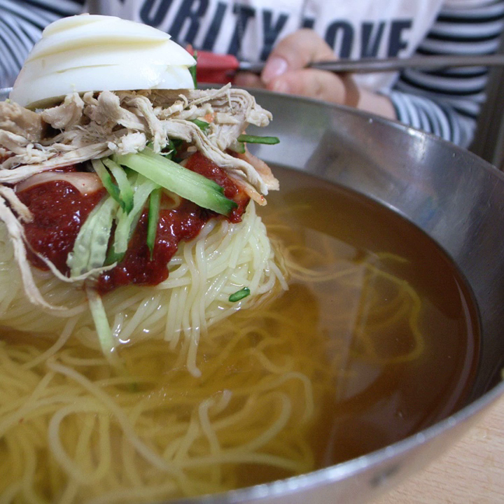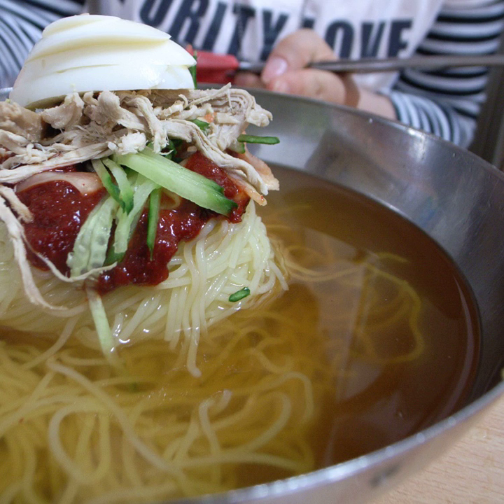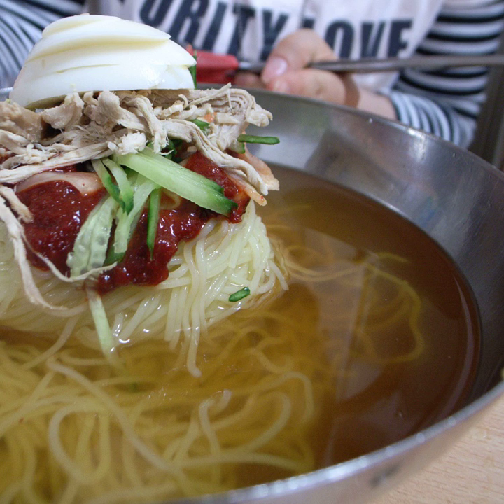Milmyeon | Wikipedia audio article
This is an audio version of the Wikipedia Article:
Milmyeon

SUMMARY
Milmyeon (Hangul: 밀면, meaning "flour noodle") is a Korean dish of long and thin noodles similar to naengmyeon, representing the dishes of Busan. The noodle is basically mixing flour powder with starches of sweet potato and potato with meat broth, which bring it and water, several kinds of vegetables to a simmer in saucepan. The mixture of flour is not fixed at certain ingredients, leading to several transformation like using Artemisia princeps for ssuk milmyeon (쑥 밀면). Milmyeon also has its variety of mul milmyeon and bibim milmyeon applicable for naengmyeon. The difference between the two is chiefly spicy sauce for bibim milmyeon.